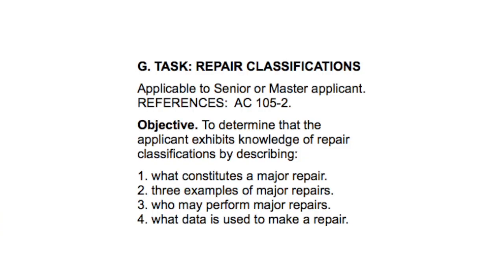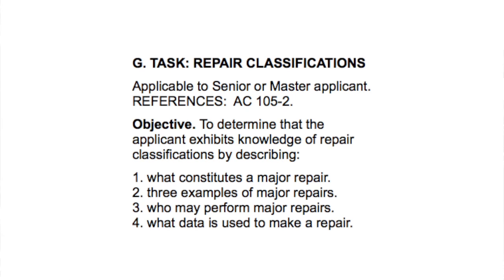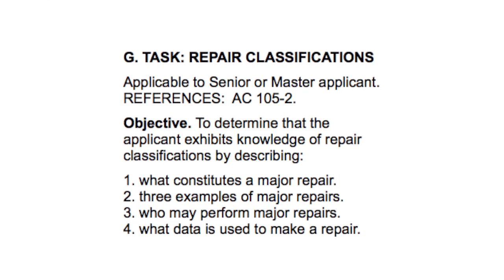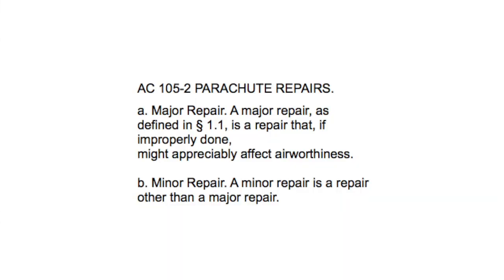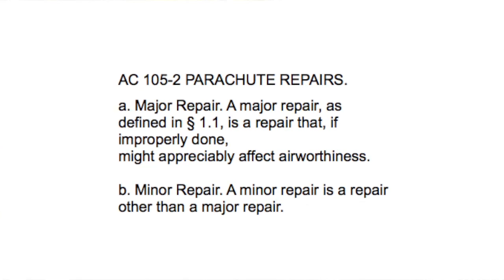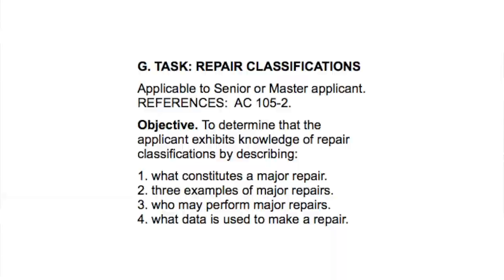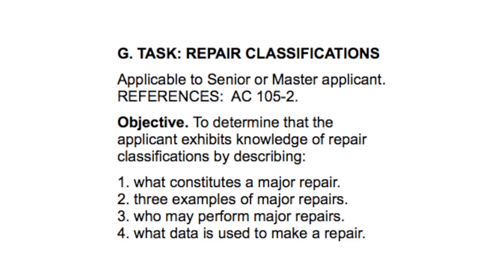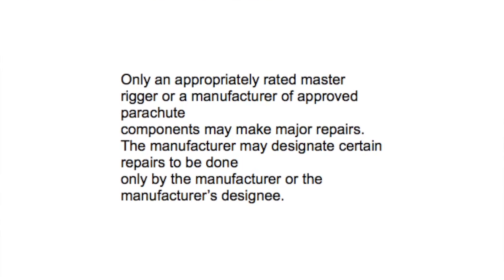AC105-2 Parachute Repair Classifications. Skydiving Services LLC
This video is about Parachute Repair Classifications. It will help people preparing for the parachute rigger oral and practical test.